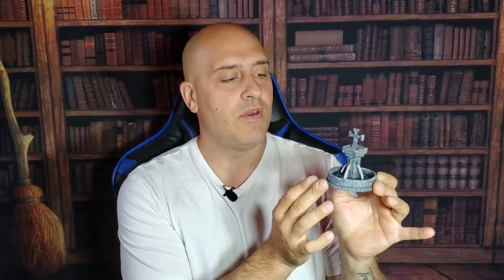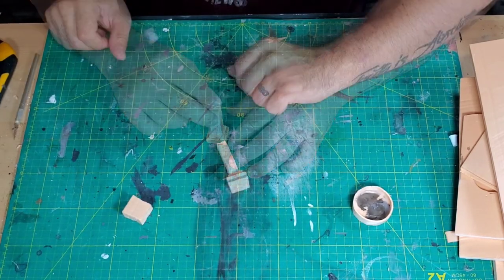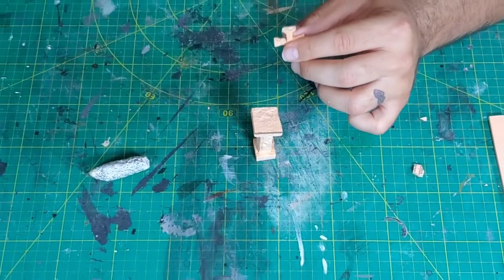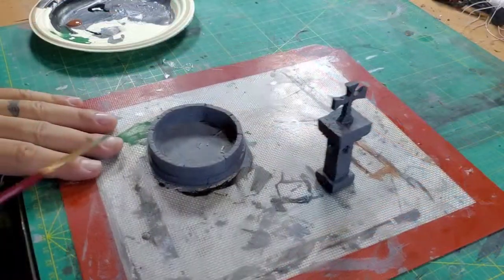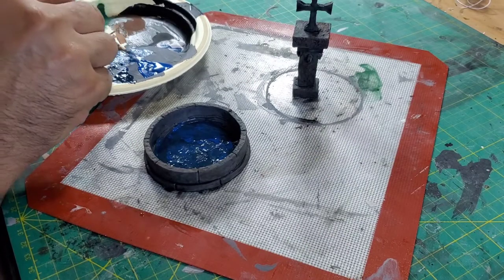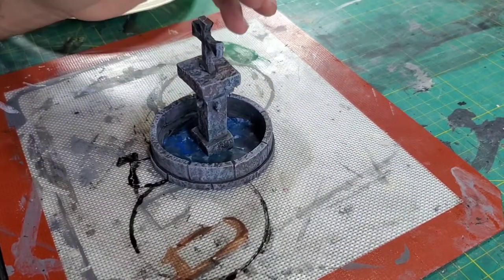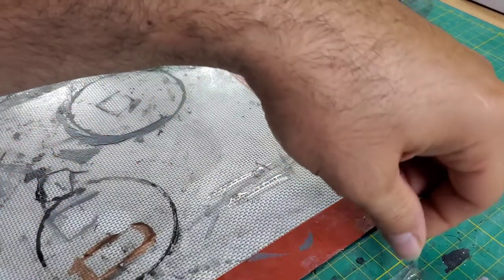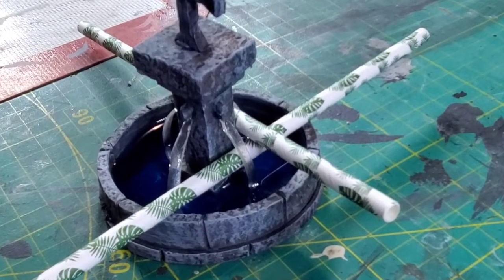Diy Graveyard fountain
Hi again, for today's video we have a wonderful little fountain that was easy and fun to make. All that was needed was some XPS foam glue and paint. I added son uv resin and a touch of pour resin. Hope you like this project and I am excited to build the main piece next video. Stay frosty friends. 😀